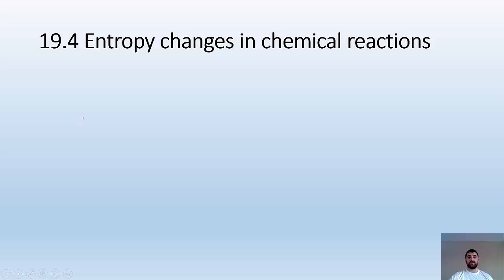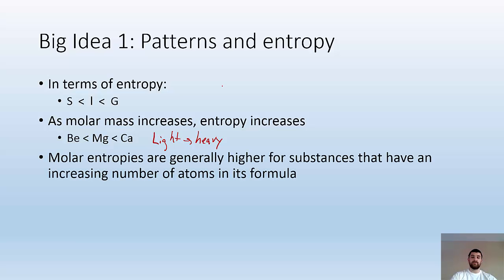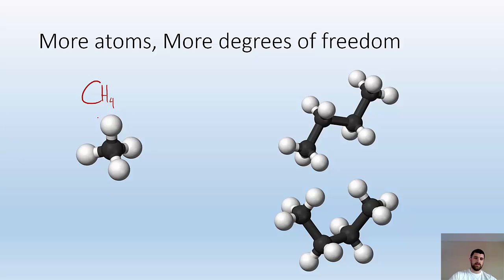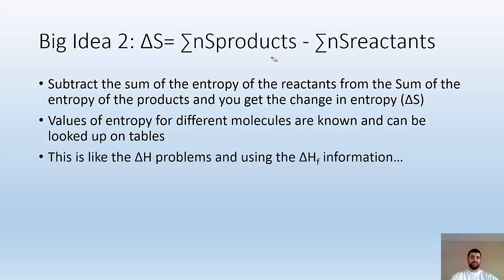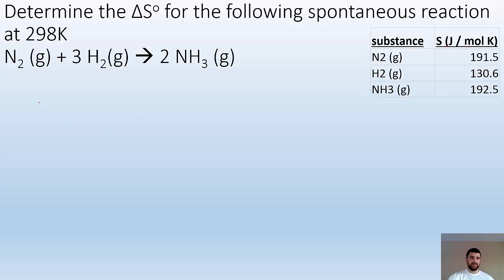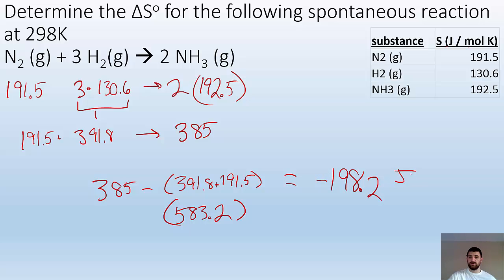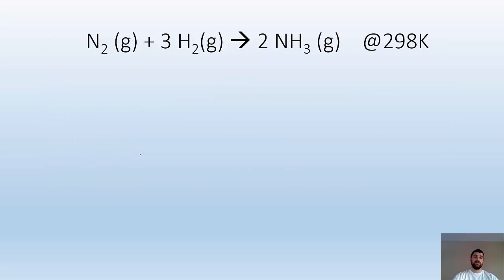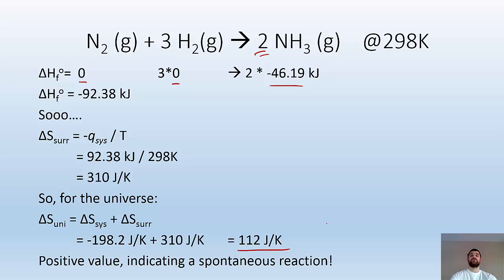19.4 Entropy changes in chemical reactions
qualitatively and quantitatively determine the change in entropy for chemical reactions (ΔS= ∑Sproducts - ∑Sreactants)